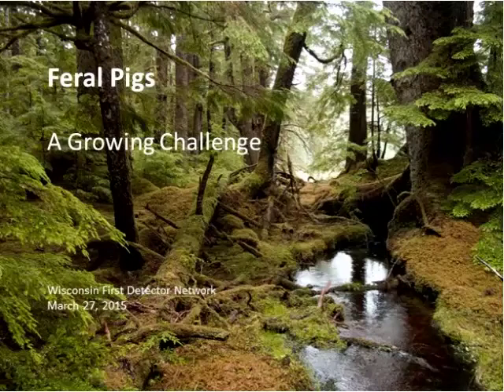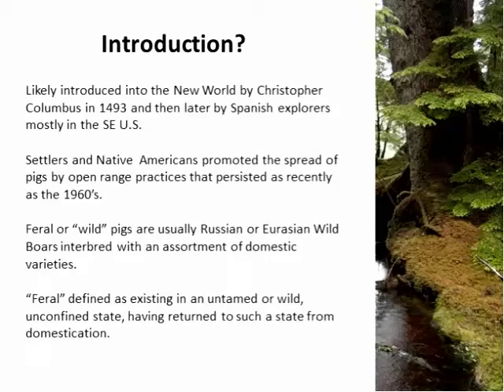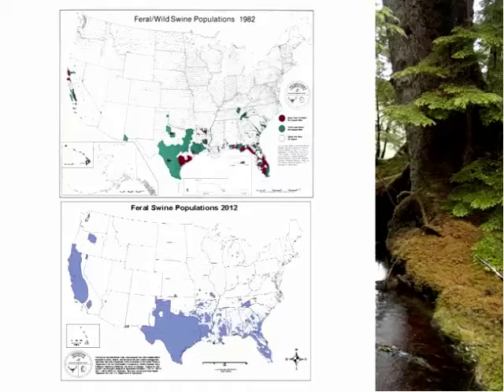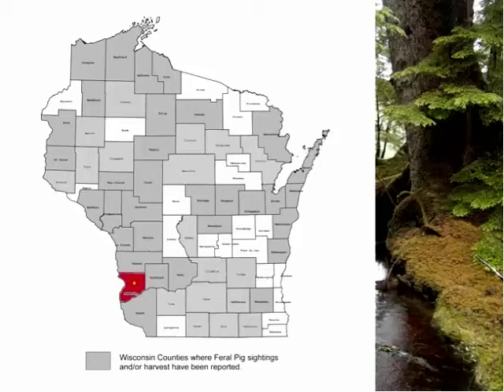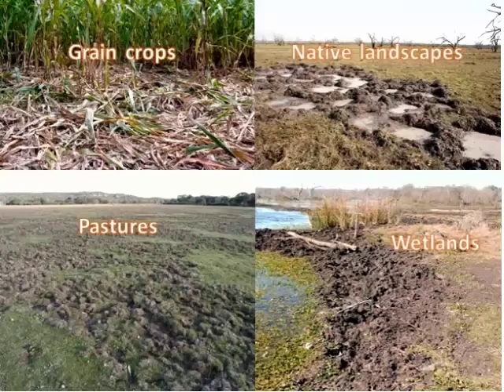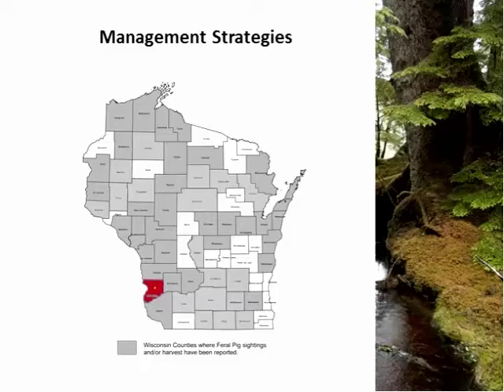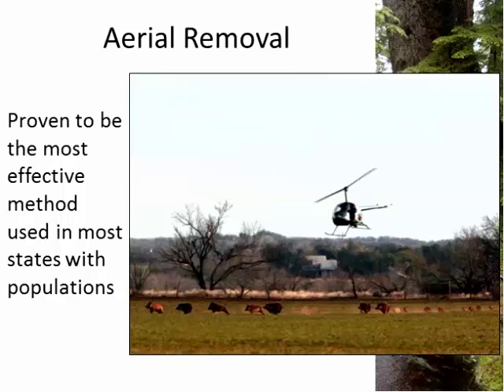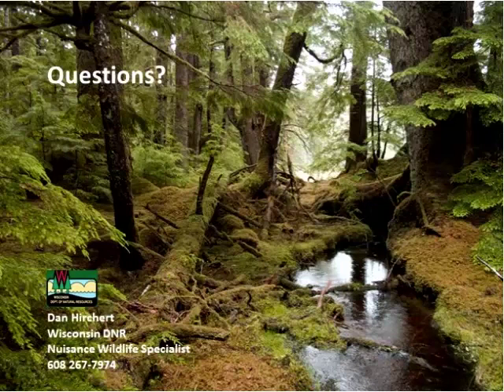Impacts of Feral Pigs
Learn about the impacts of feral pigs in Wisconsin. From a previously recorded Wisconsin First Detector Network webinar.